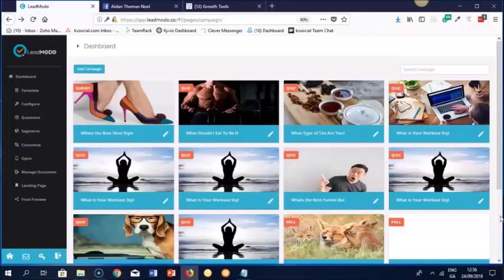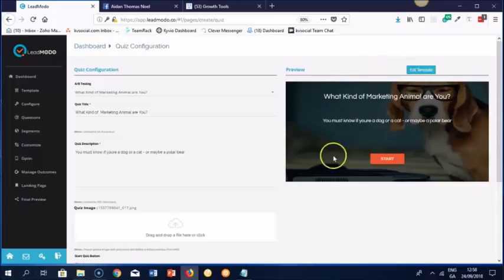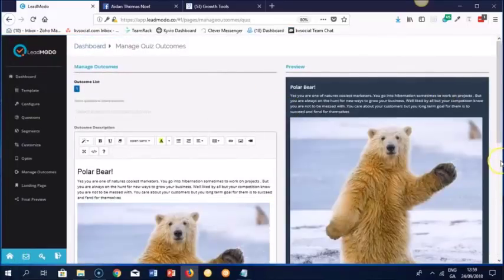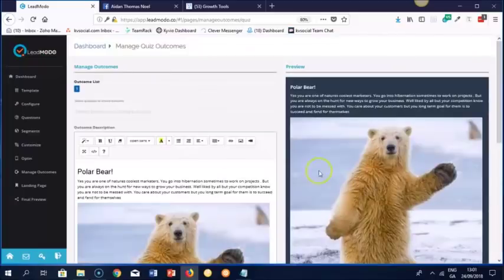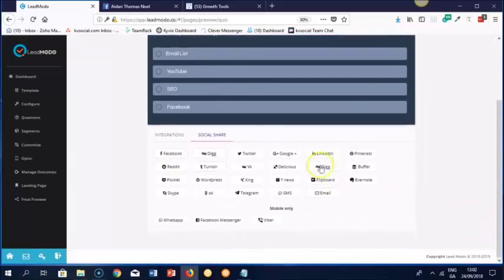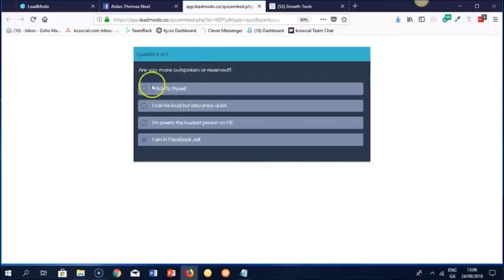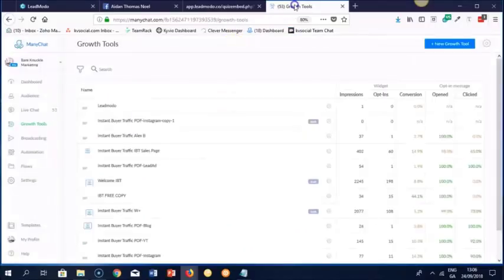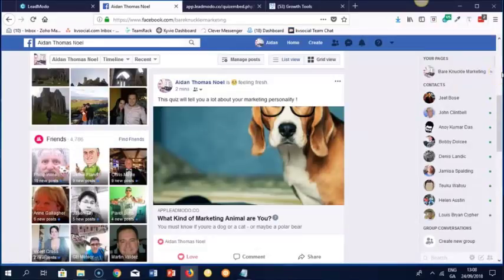LeadModo Demo Review | Official LeadModo Demo Video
Watch This Official LeadModo Demo Review

What is Leadmodo?

Leadmodo is a new SaaS Technology Gets You Highly Targeted Messenger Quiz, Survey and Poll Leads - On Complete Autopilot but with a unique twist. Leadmodo Converts Website Visitors Into Facebook Messenger Leads. Leadmodo will allow you to:

-Drive 10x Free Traffic, Increase Engagement & Maximize Sales In Business

-Ultra-High Engagements And High Optimal Profits In Business

-Generate Leads And Build A List Much Faster And Easier Than Email.

Upgrade Details

OTO1: Leadmodo Template Pack ($47)

LeadModo template pack consists of close to 100 DFY quizzes, surveys and polls in 20 different niches. You can instantly use one of these templates to build your own profit pulling campaign and add new email or messenger leads.

OTO2: Leadmodo Pro ($47-$67)

While we give away a LOT of value with the main offer, this upgrade takes it even further.Including the ability to run multiple campaigns, collect MORE leads and integrate with even more services, LeadModo Pro will instantly power up the main purchase!

OTO3: Leadmodo Agency License  ($197- 100 accounts) or ($97- 20 accounts)

With this offer, your customers can set up client sub-accounts (same level as the main offer) under their own account. This way they can charge whatever they want and keep a control of the process.

Latest YouTube Reviews